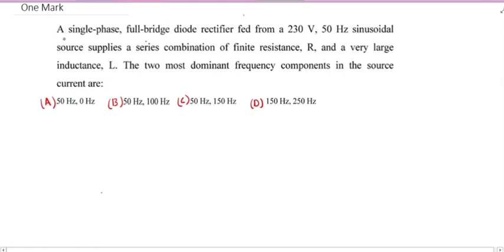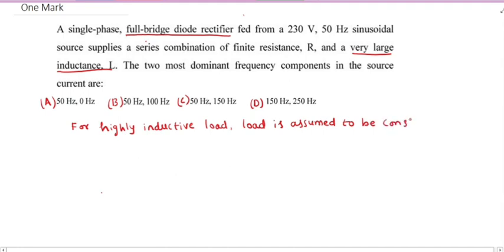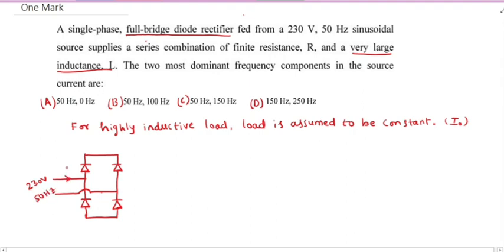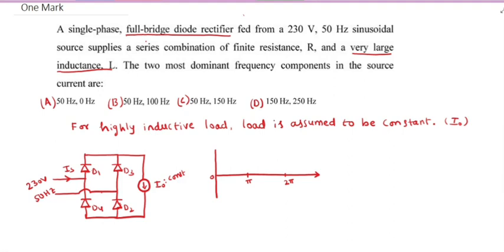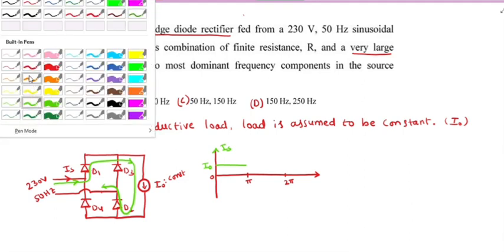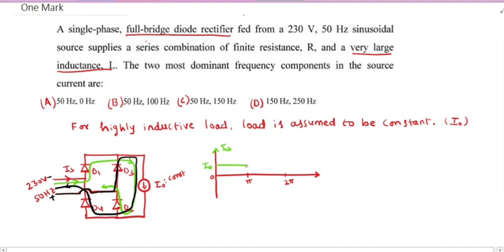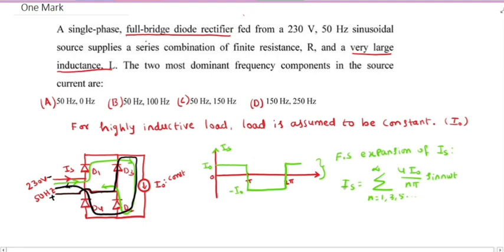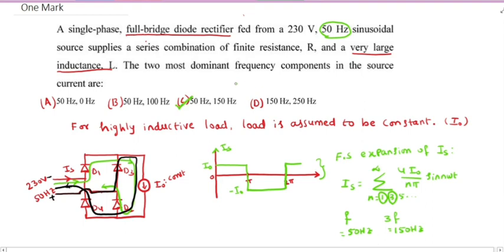GATE-2020 Solutions:EE: Power Electronics- 1 Mark Question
EduMux is started by group of IITians and NITians

EduMux is the place for all the aspirants looking for practice sessions ( i.e. previous question papers with detailed solutions, Quality questions Developed by pool of facilities with vast experience in their expertise, etc.)

we keep on uploading the quality content on various competitive examination (i.e GATE, PSUs, SSC, BANK PO, E-CET..)

NOTE: Every course has it's dedicated team